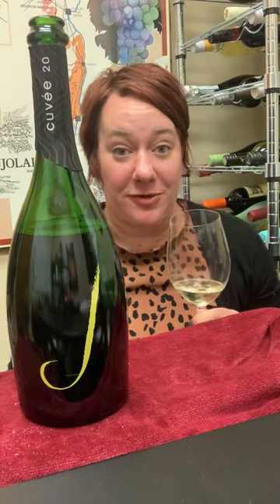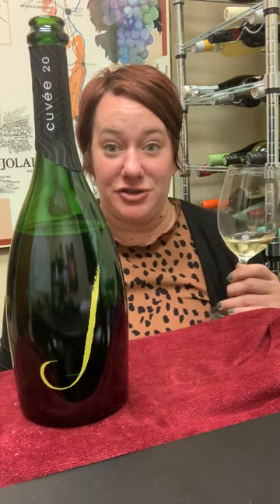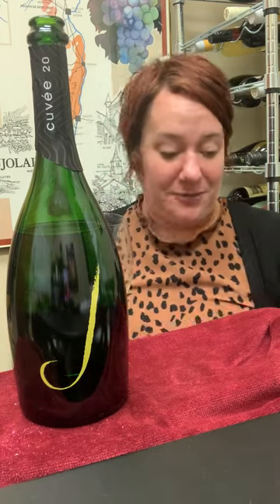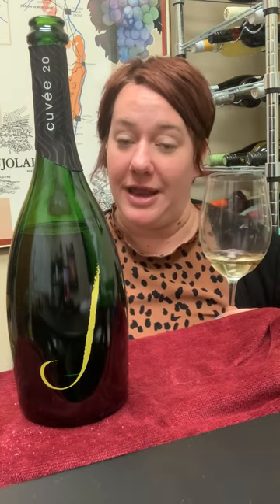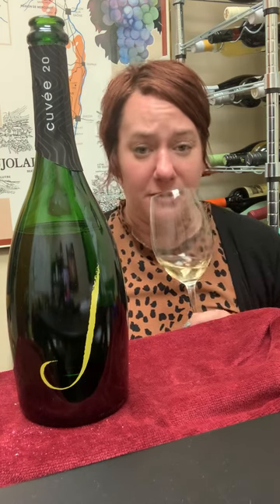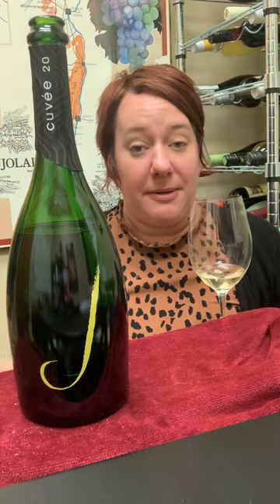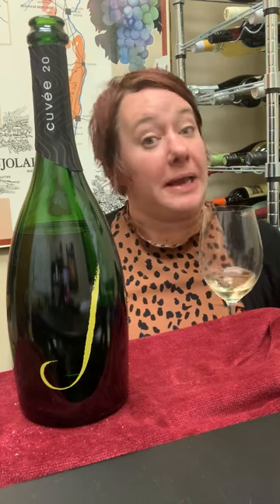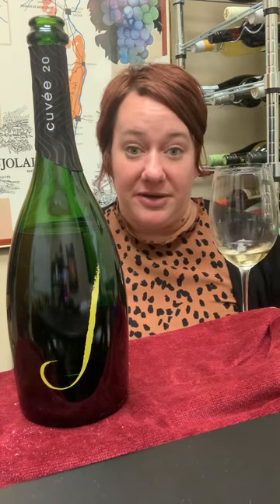J Vineyard Cuvee Brut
A fine domestic sparkling that rivals the houses from France. A tremendous value. 🎆 Celebration Worthy